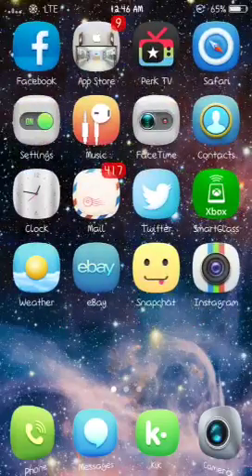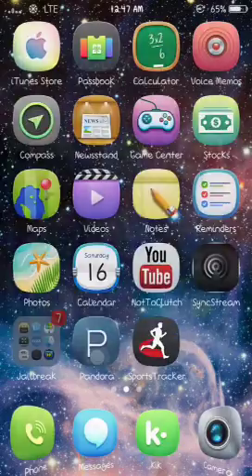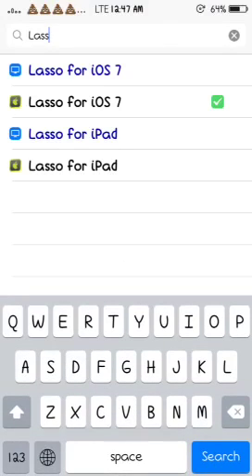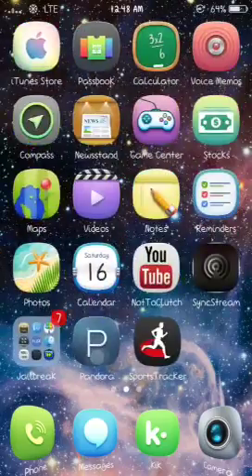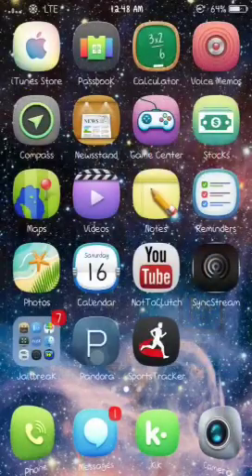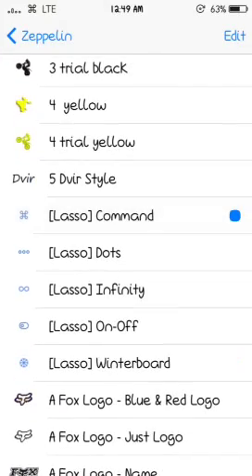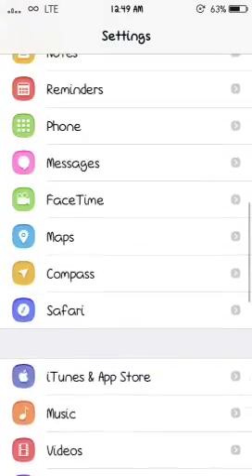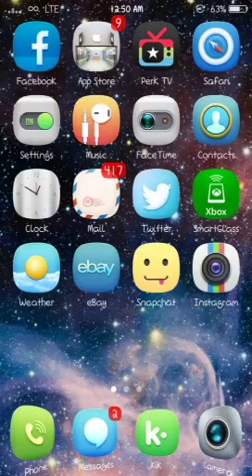Best winterboard theme ios 7.1.2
This video shows you the best ios 7.1.2 theme inside the app cydia.